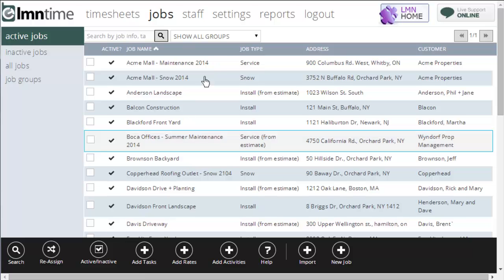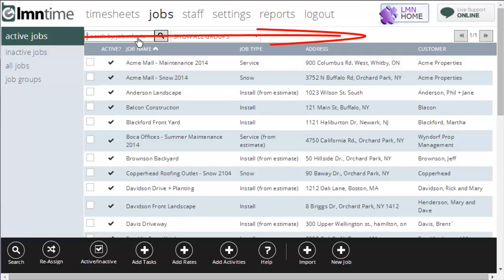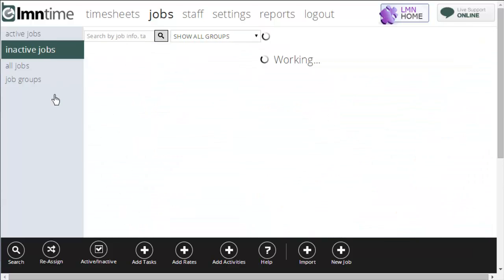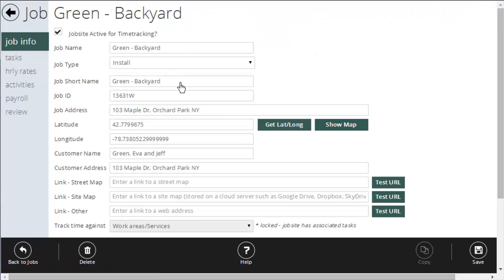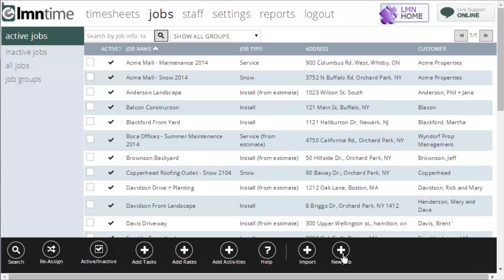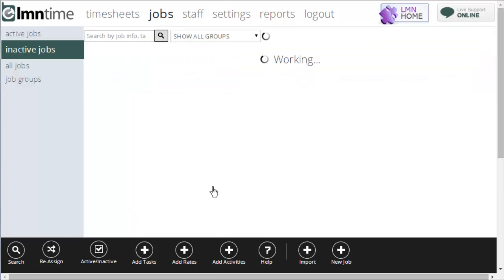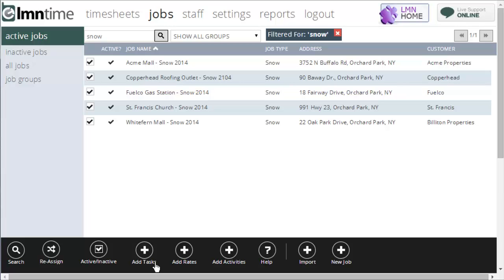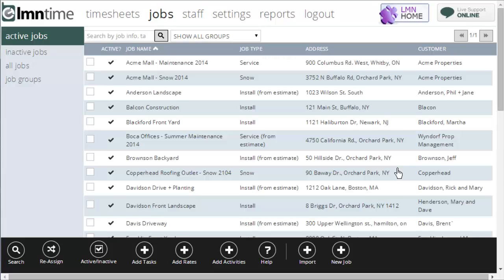LMN Time - Help - Jobs Screen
This video goes through a brief overview of the Jobs screen in LMN Time as well as how to create a new job for timetracking using an LMN Estimate and how to create a new job from scratch.

LMN Time is mobile timesheet software and estimating built specifically for the landscape and snow and ice industry